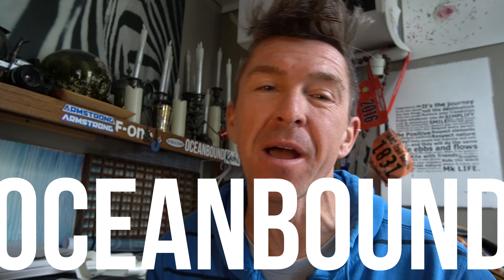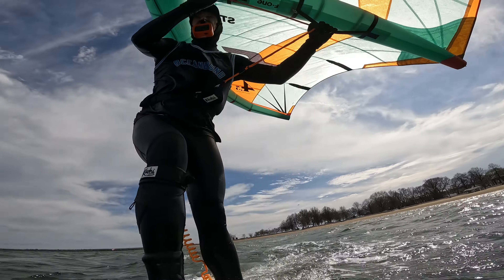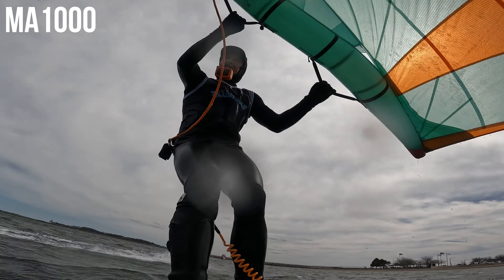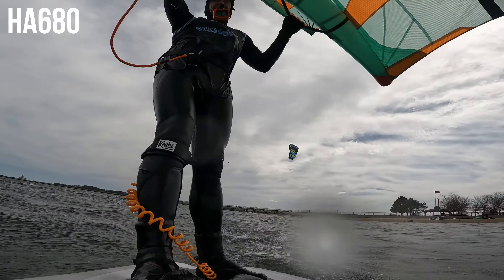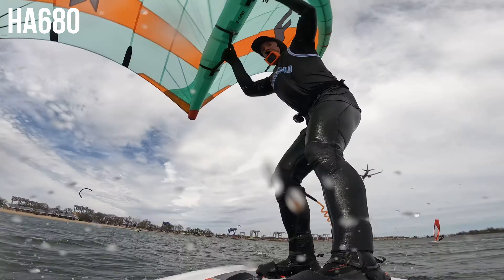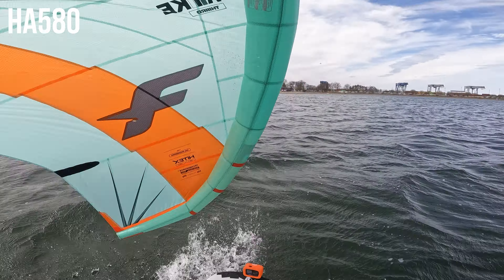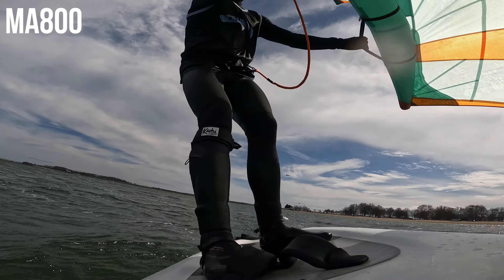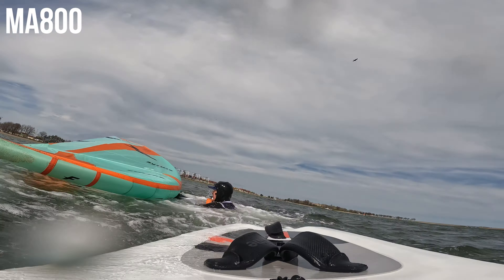thoughts from riding four foils in one day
the ultimate question: do I keep the MA1000 or can I be happy with the HA680 in its place?

I’ve had an awesome month - I've been able to hit waves for every session. so I’ve actually been looking forward to a flatwater sesh where I can try some Armstrong foils back-to-back in a somewhat controlled setting. so when the opportunity came up, I brought x2 new HA’s and x2 of my old MA’s to the beach HA580 foil Pleasure Bay in Boston for a little matchup. these are my thoughts…

gear ridden this sesh:
MA1000 foil
HA680 foil
HA580 foil
MA800 foil
75L v1 Armstrong FG board
795 HM mast, 10 in track
60 fuse
180 speed stab (red & blue shims)
 4.5m v3 F-One STRIKE wing
5:4 Mahulu Stormrider wetsuit
Kaohi double coil grip leash & padded belt
Solite 8mm Custom 2.0 booties